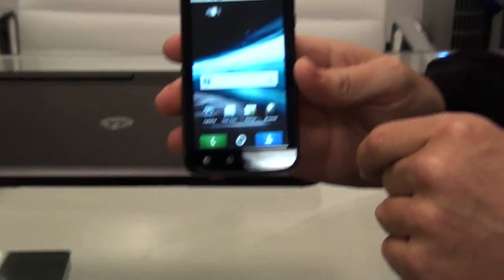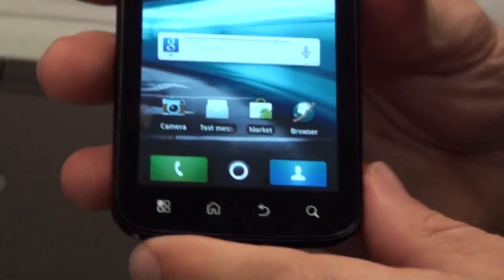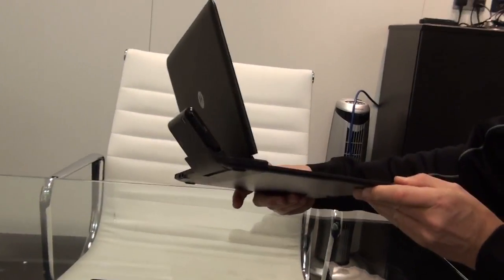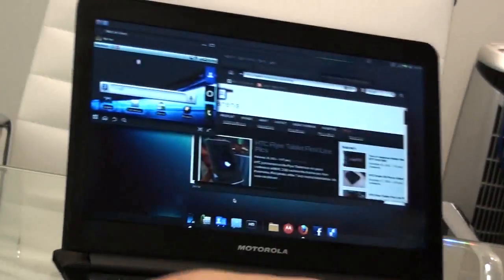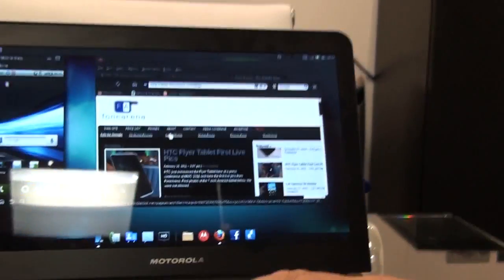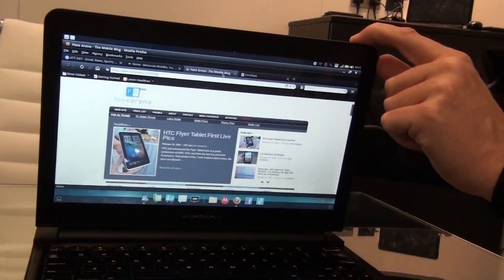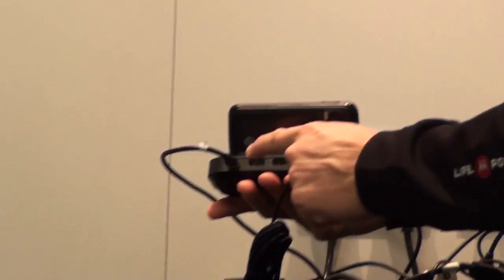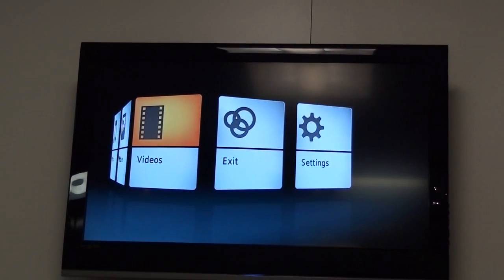Motorola Atrix / 4G : Hardware , Laptop Dock and HD TV Dock Demo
presents an overview of the Motorola Atrix from Mobile World Congress 2011 in Barcelona